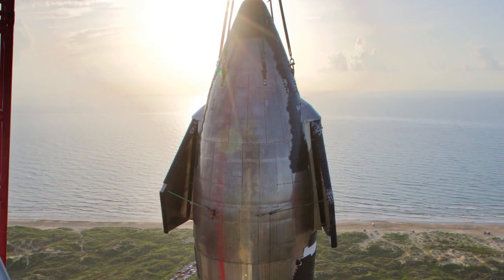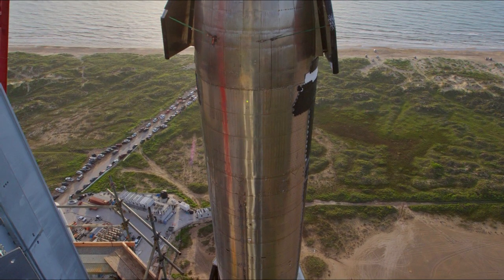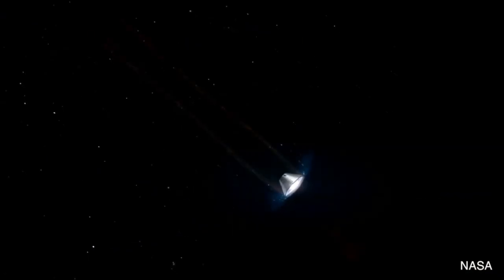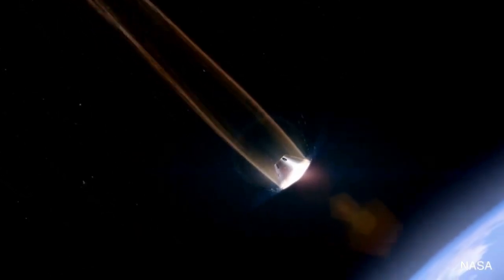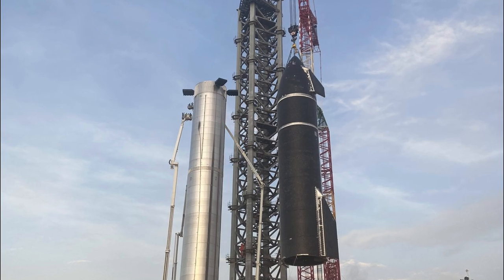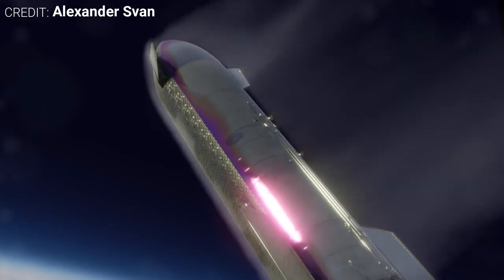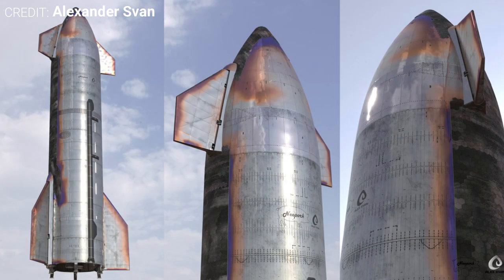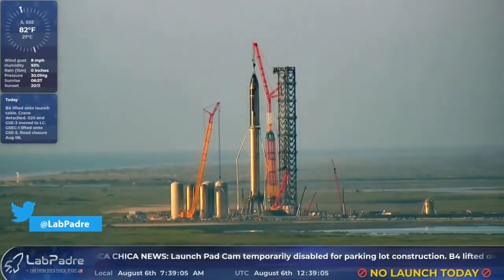SpaceX Starship (SN20) Ship 20 Heat Shield Configuration Explained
SpaceX Starship (SN20) Ship 20 is the first orbit capable Starship prototype. Recently, SpaceX stacked a Starship and Super Heavy Booster for the first time ever, making it the tallest launch vehicle to be ever assembled. Ship 20 is also the first Starship prototype to have a full windward side covered with heat shield tiles. However, Ship 20 has heat shield tiles on the leeward side as well. So why is this the case?

Currently, Starship Ship 20 is back in the high bay. It is expected that Ship 20 and Booster 4 will undergo cryogenic pressure tests and static fire tests before the first orbital flight test of Starship.

0:00 Intro
1:02 Understanding Orbital Re-entry
2:27 Plasma Shock Wave During Orbital Re-entry
3:27 Starship Ship 20 Nose Cone Heat Shielding
4:33 Starship Ship 20 Aerodynamic Flaps Heat Shielding
5:29 Future Testing For Ship 20 And Booster 4

Credit : SpaceX, NASA, ESA, LabPadre, Alexander Svan